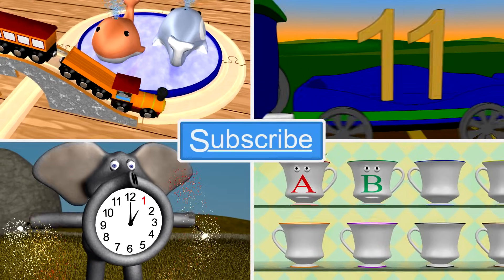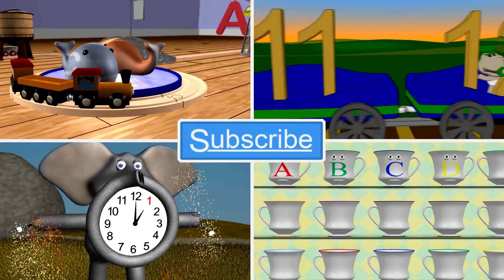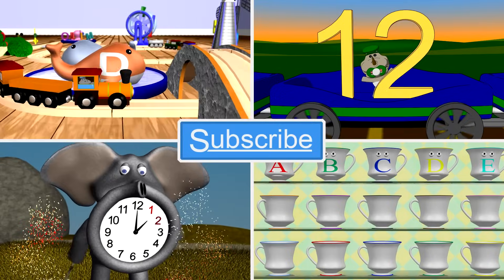Learn Numbers 11-20: The Number Phone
Learn numbers 11-20 from this talking number phone. This numbers for children lesson teaches numbers 11-20 in random order. Kids learn 123's with a unique educational lesson.